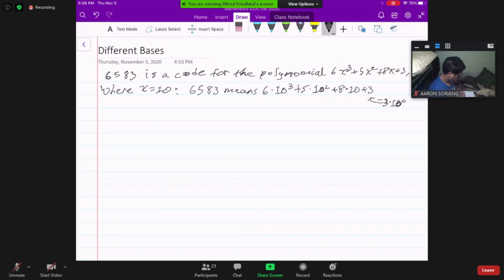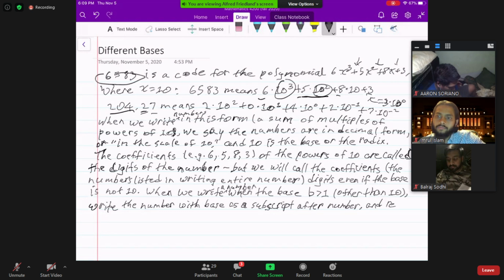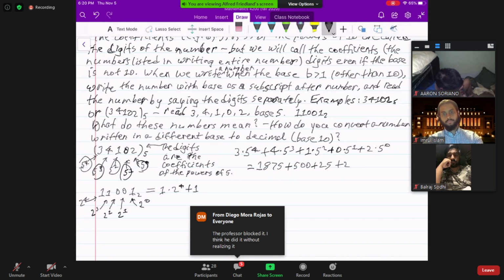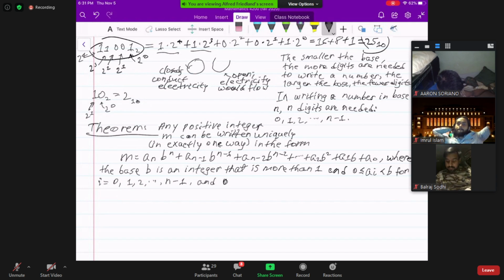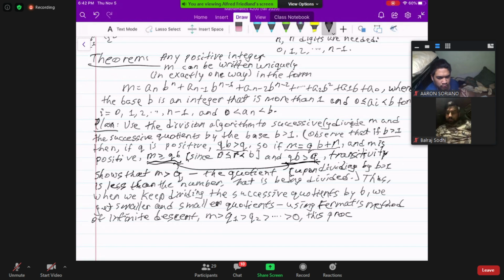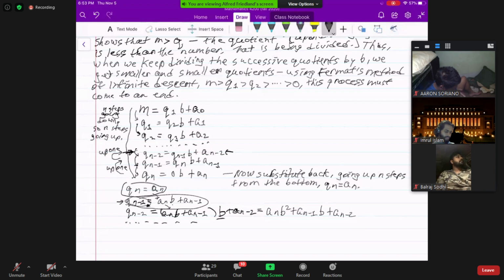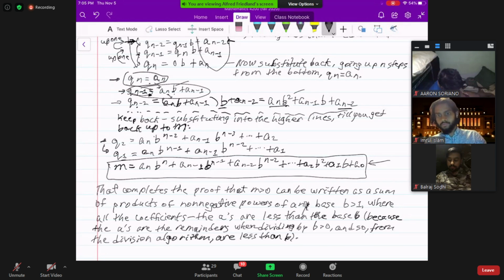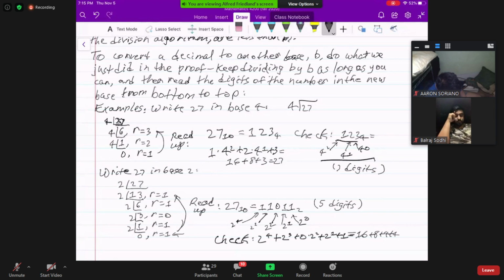MTH 4200 - Lec 16